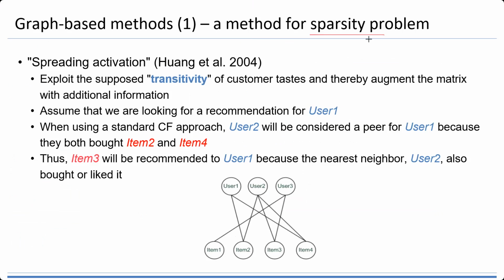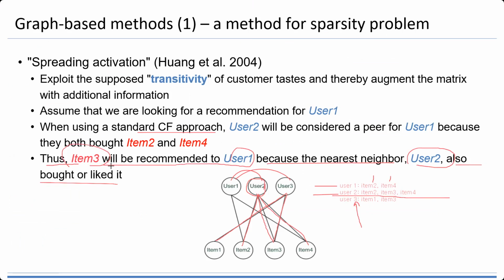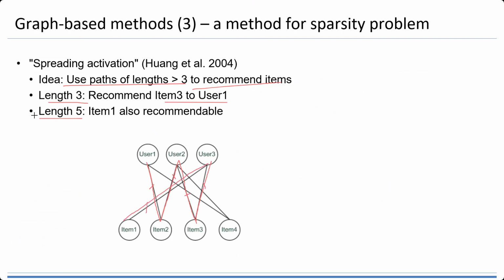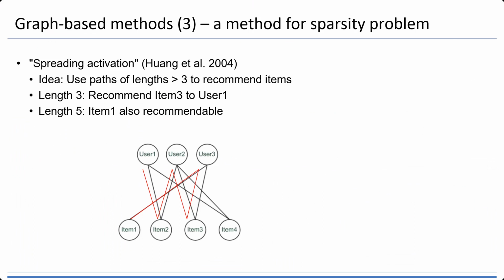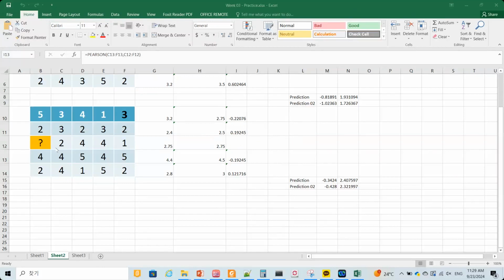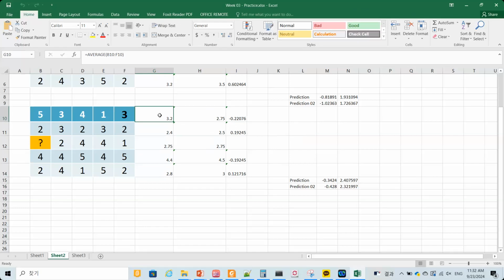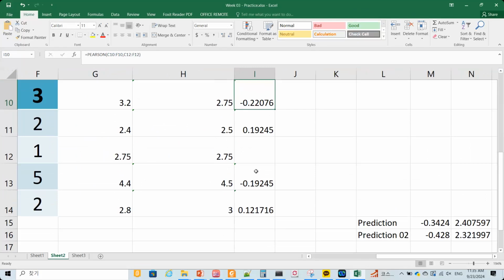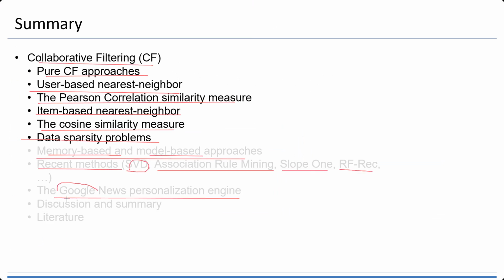20240923 - RS - Graph-based CF